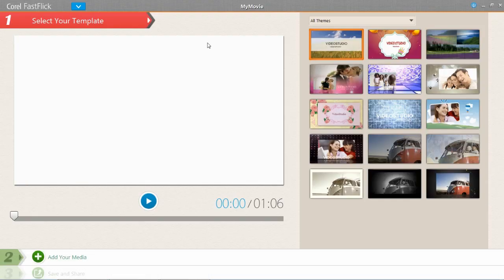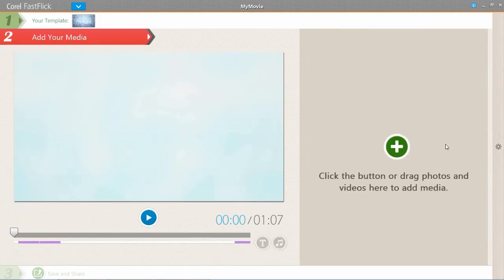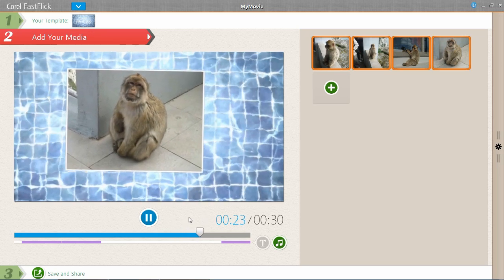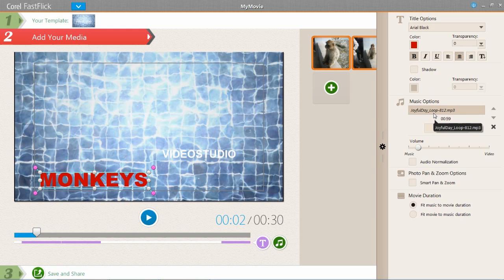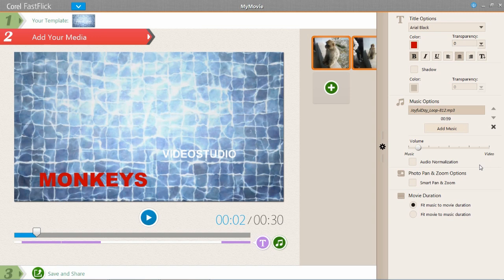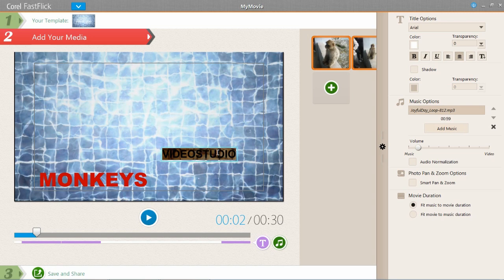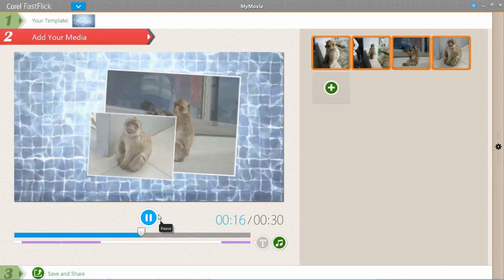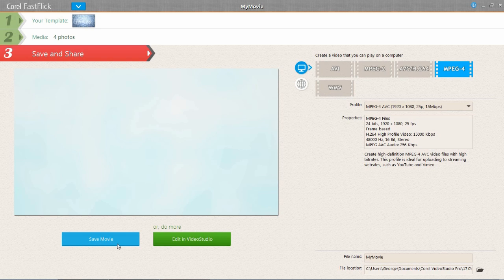How to Use Corel FastFlick X7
In this VideoStudio Pro X7 I show you Corel FASTFLICK which is easy, fun and effective when editing movies. I explain exactly how to use fastflick in this VideoStudio Pro X7 tutorial.